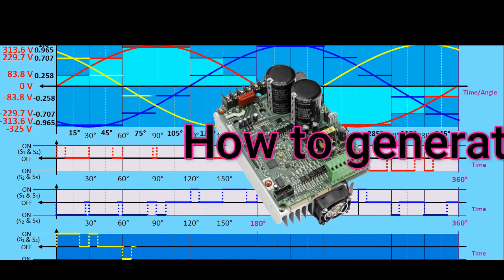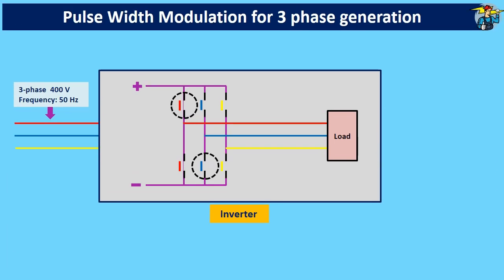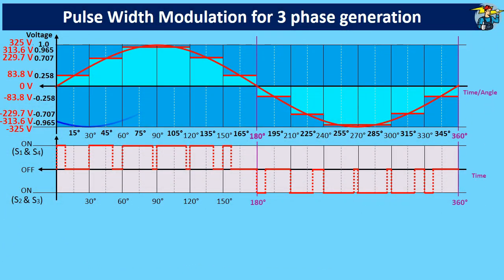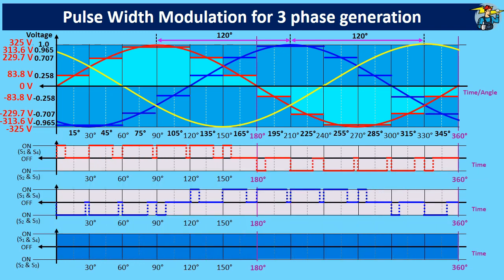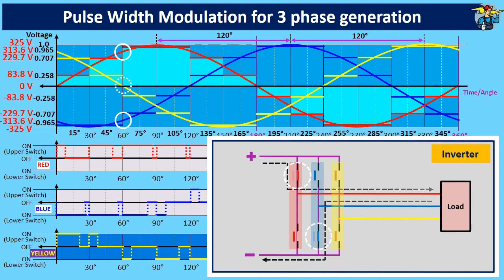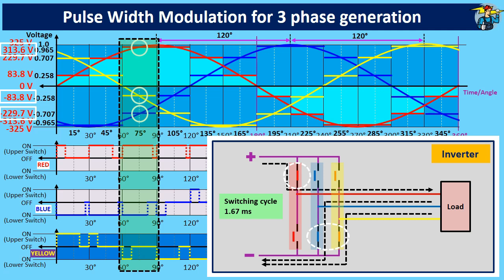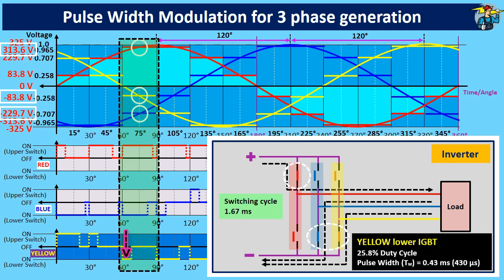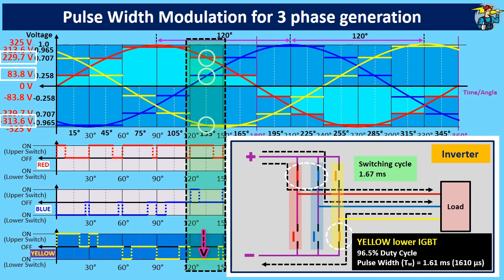How to convert DC to 3 phase AC | How Pulse Width Modulation is used in 3phase VFD Inverter?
How Pulse Width Modulation is used to generate 3-Phase in VFD Inverter?

This video explains the principles and operation of a 3-phase Pulse Width Modulation (PWM) Variable Frequency Drive (VFD) inverter. VFDs are essential for controlling the speed of AC motors by adjusting the frequency and voltage supplied to them, offering efficient and precise control over industrial and commercial motor-driven systems.

We dive into how PWM technology enables the VFD inverter to create a variable output frequency, using high-speed switching techniques to produce smooth, three-phase power output.

Whether you're a student, a professional, or just curious about VFDs, this video breaks down complex concepts into easy-to-understand animations and examples.